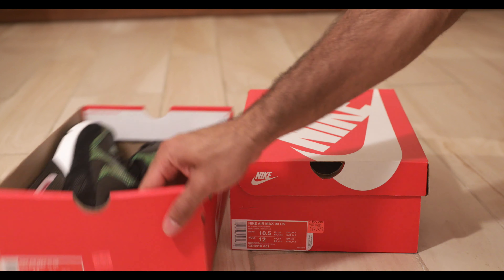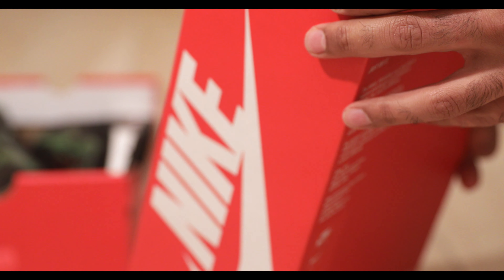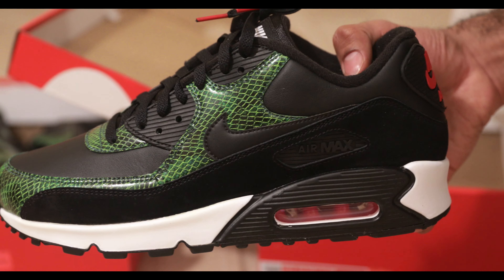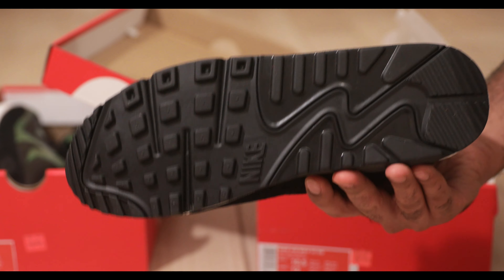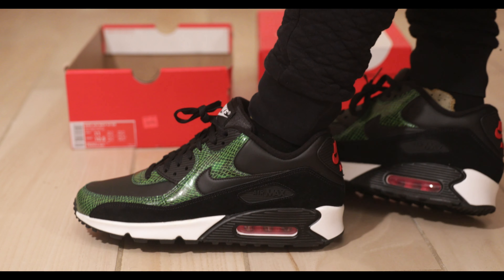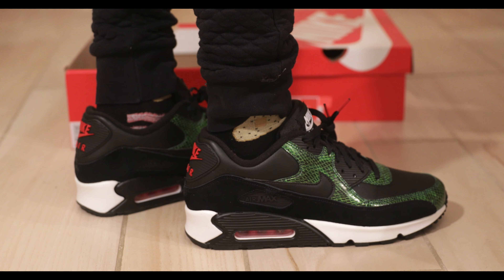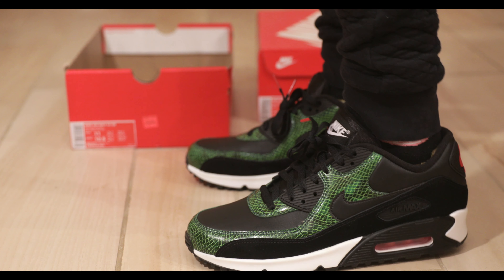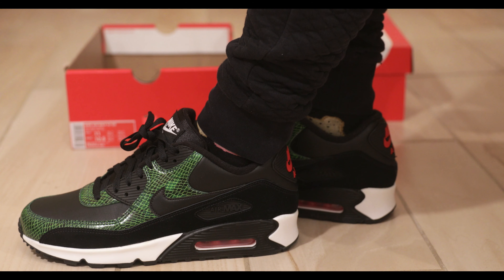Nike Air Max 90 Green Python Unboxing and On-Foot Review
If you are interested in joggers, check them out here:
USA: